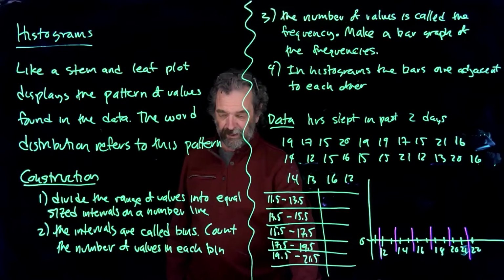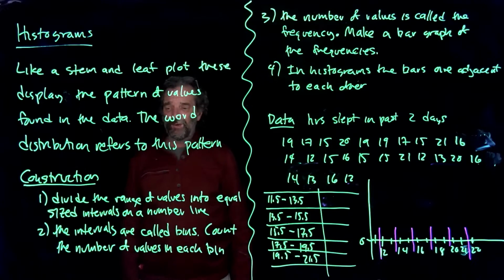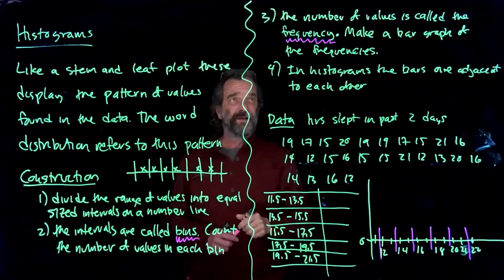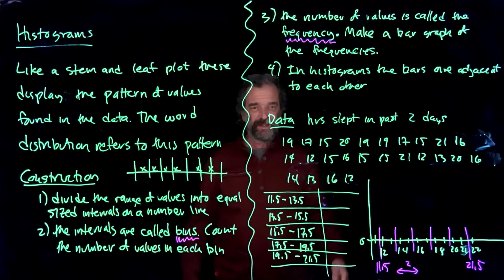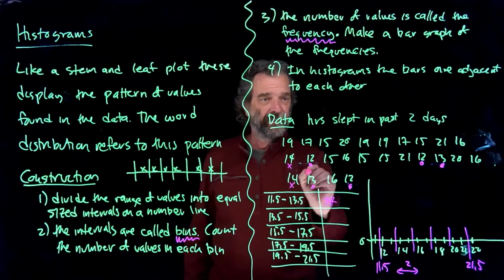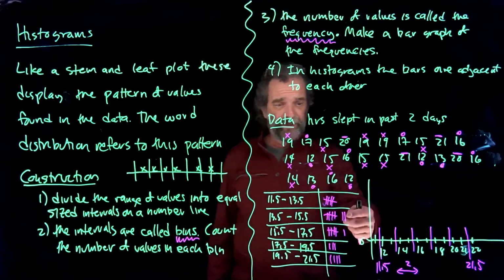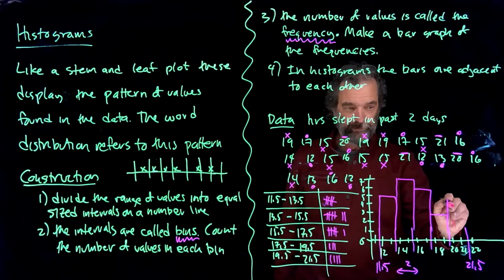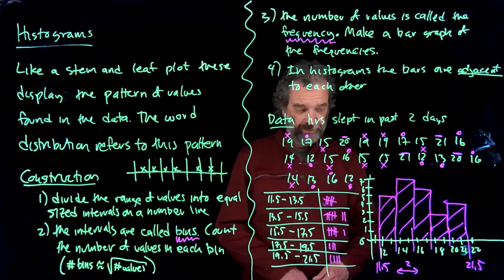156online 2 2b